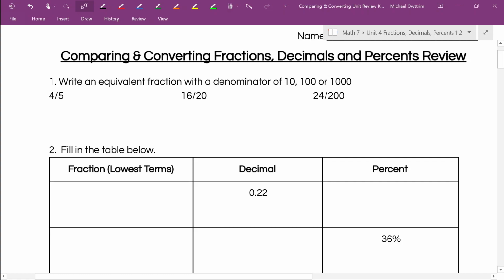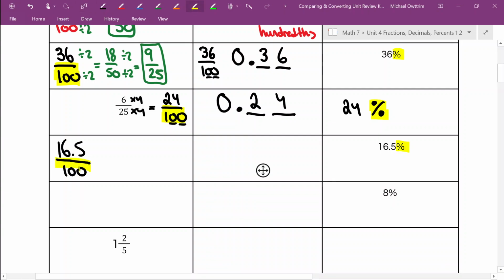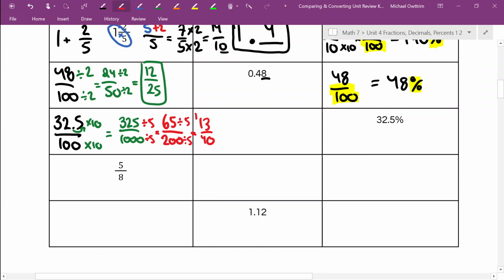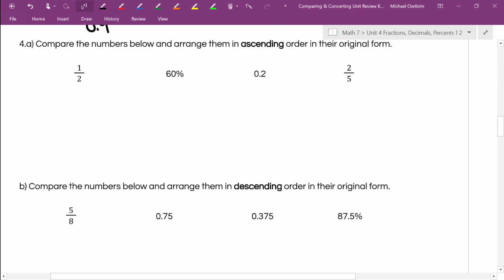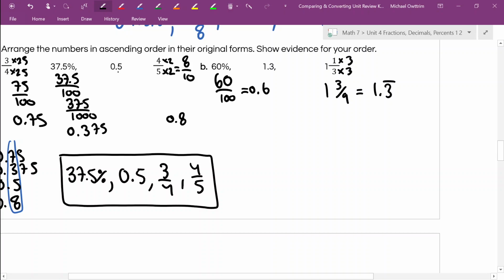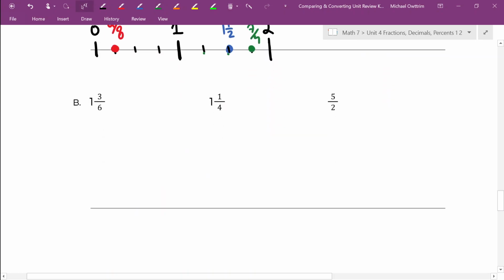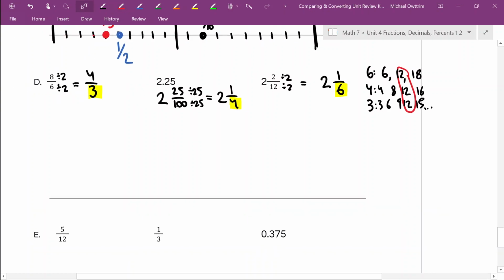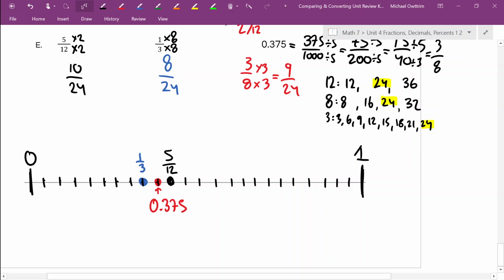Gr. 7 Converting and Comparing Fractions, Decimals, and Percents Unit Review